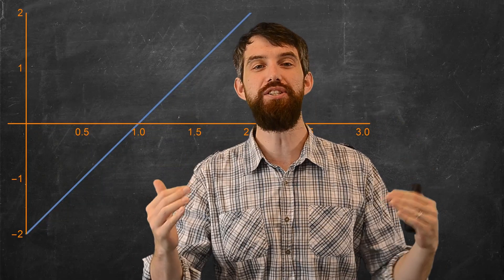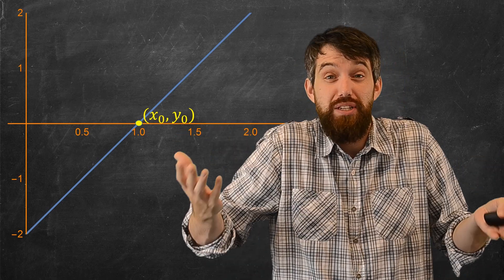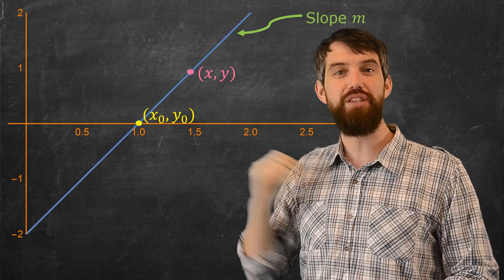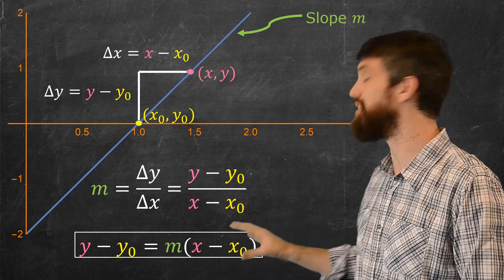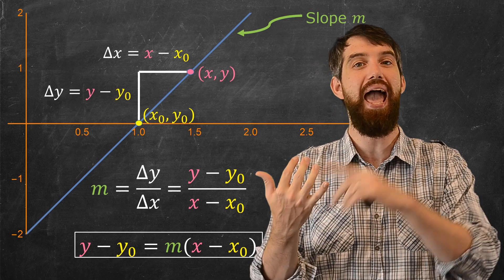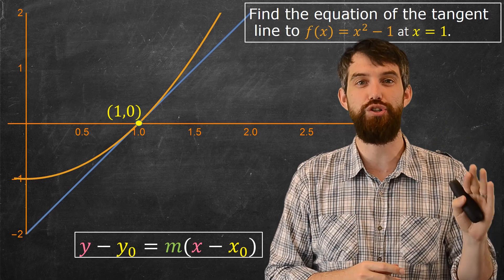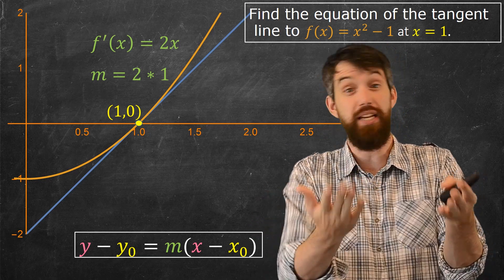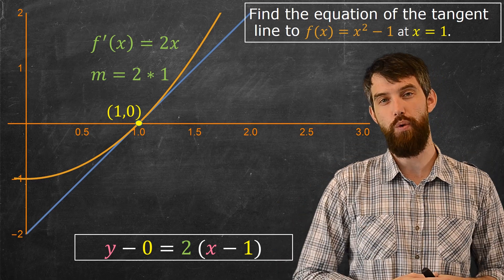How to Find the Equation of a Tangent Line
First we see where the Point-Slope formula for a line comes from. Then we figure out how to use derivatives to find the equation of a tangent line to curve.

Now it's your turn:
1) Summarize the big idea of this video in your own words
2) Write down anything you are unsure about to think about later
3) What questions for the future do you have? Where are we going with this content?
4) Can you come up with your own sample test problem on this material? Solve it!